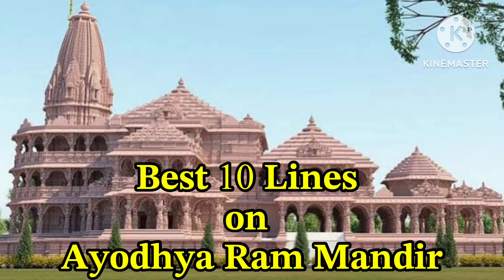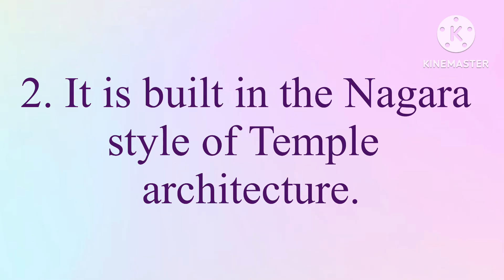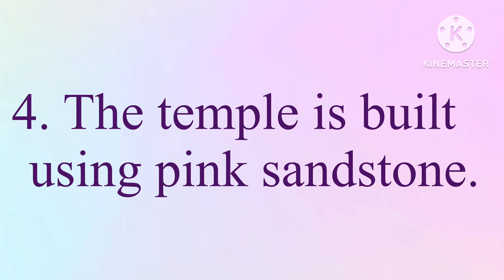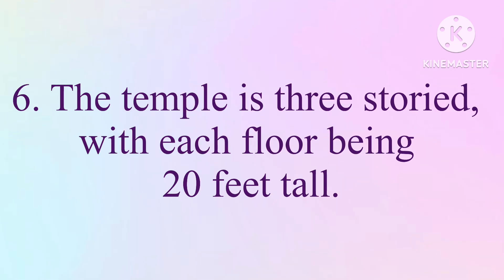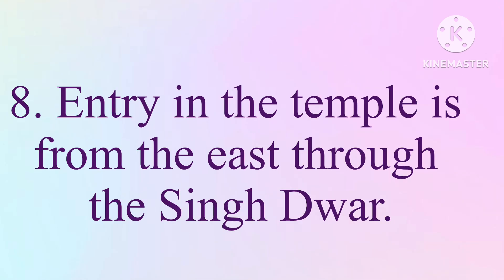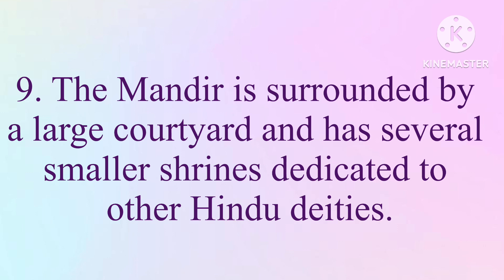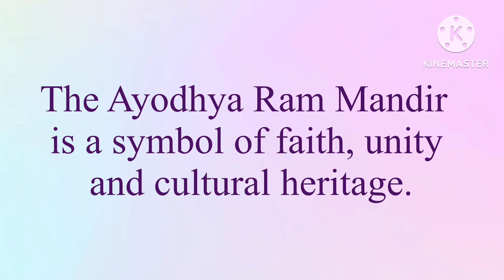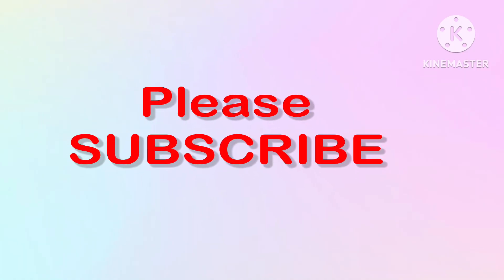Ram Mandir/10 Lines on Ayodhya Ram Mandir/Few Lines on Ram Mandir/Essay on Ram Mandir/rammandir